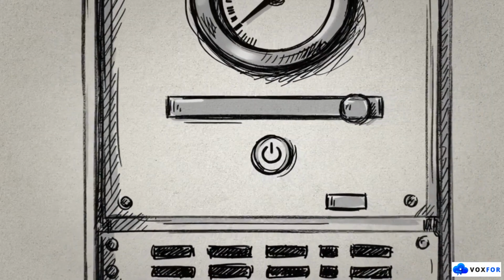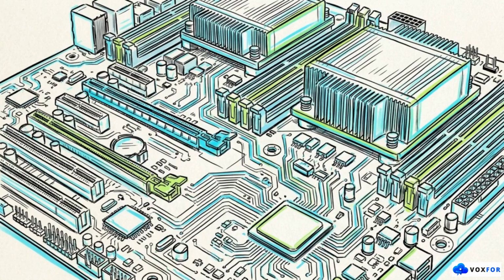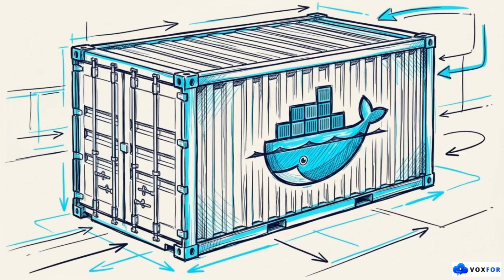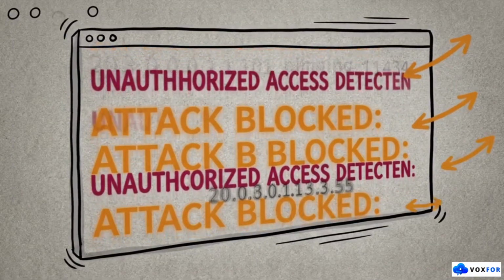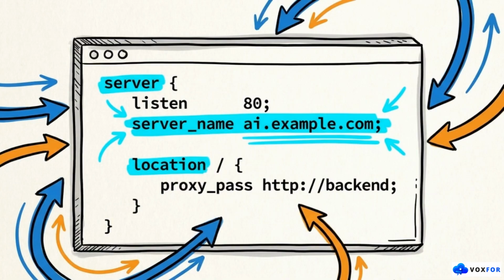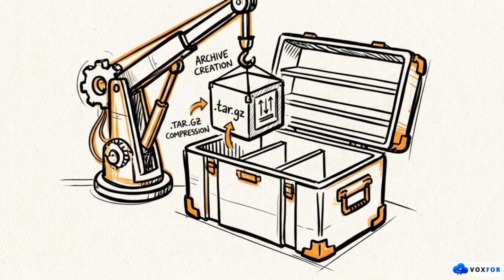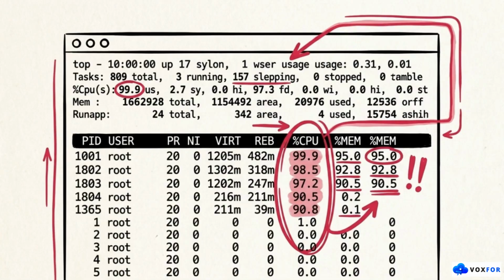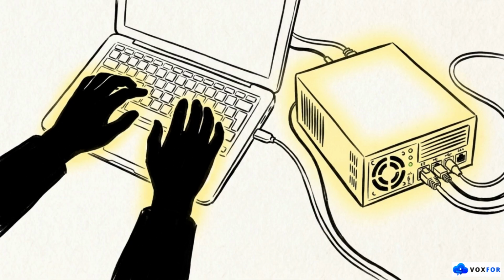How to Run Open WebUI on a VPS with Docker Compose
Want to build your own private AI workspace on a VPS? In this tutorial, you will learn how to run Open WebUI on an Ubuntu VPS using Docker Compose, connect it with Ollama, secure it with NGINX and SSL, and keep your AI dashboard running 24/7 on your own server.

Instead of depending on a personal laptop or third-party platform, this setup gives you a private, always-online AI interface that you fully control. We cover everything from choosing the right VPS resources to installing Docker, creating the Docker Compose stack, securing internal model access, setting up a reverse proxy, enabling HTTPS, backing up Docker volumes, and monitoring server performance.

Ready to build your own private AI workspace? Choose a reliable Voxfor VPS, follow this complete Open WebUI setup guide, and start running your AI dashboard on secure cloud infrastructure.

Visit Voxfor for powerful VPS hosting built for developers, AI tools, Docker apps, and self-hosted projects.

00:00 - Build a Private AI Workspace You Control
00:48 - Open WebUI VPS Requirements and Setup Overview
01:39 - Connect to Ubuntu VPS and Create a Non-Root User
02:26 - Confirm Docker and Server Resources Before Deployment
03:02 - Create Docker Compose File for Open WebUI and Ollama
03:58 - Configure Firewall Rules for SSH, HTTP, and HTTPS
04:53 - Enable SSL with Certbot and HTTPS Redirect
05:38 - Compress Open WebUI Data into a Portable Backup
06:37 - Disable Public Registration for Better Security
06:44 - Monitor VPS RAM, CPU, and Model Performance
07:53 - Final Thoughts on Private AI Infrastructure